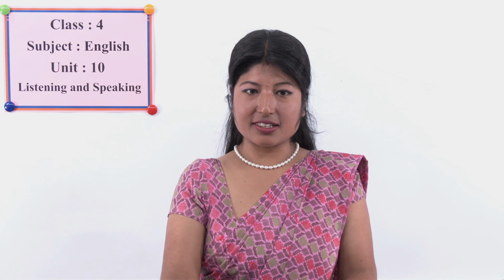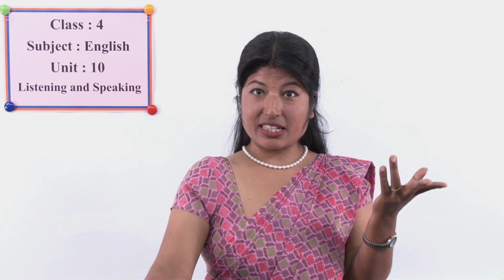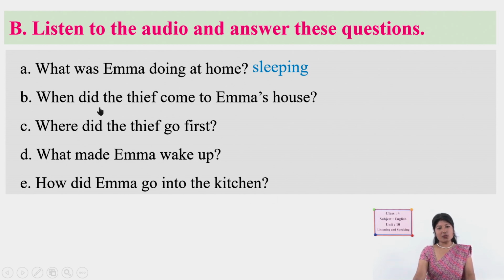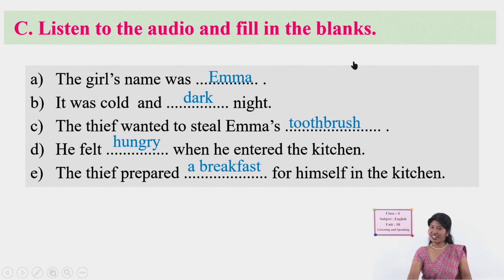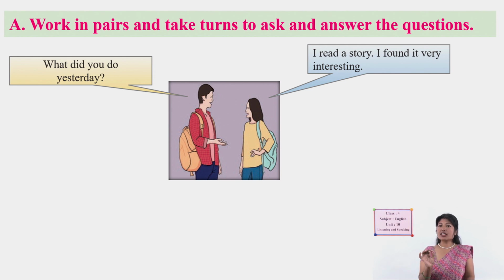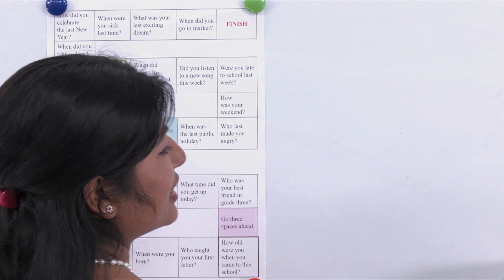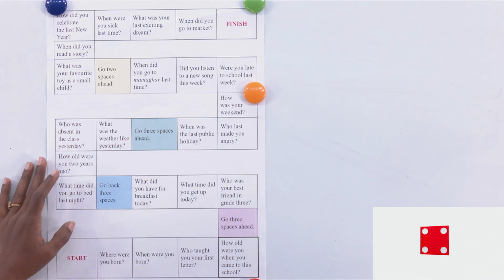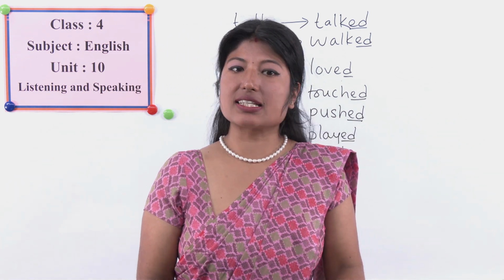46 Class 4 English Unit 10 Listening and Speaking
Class: 4
Subject: English
Unit/Lesson: 10 Listening and Speaking

सानोठिमी, भक्तपुर
© Center For Education and Human Resource Development
Sanothimi, Bhaktapur